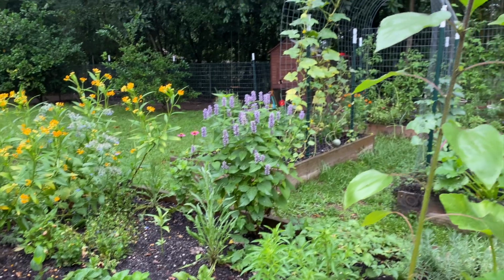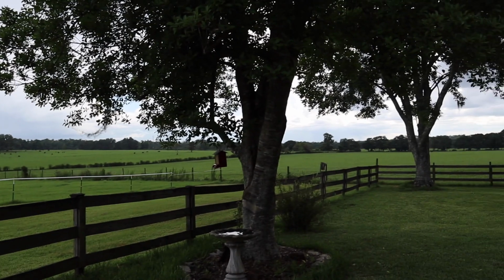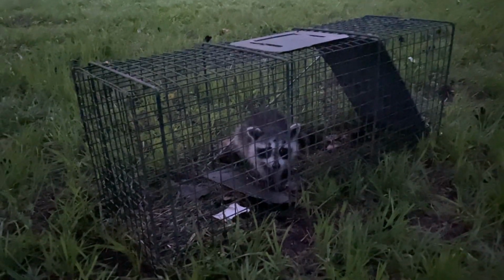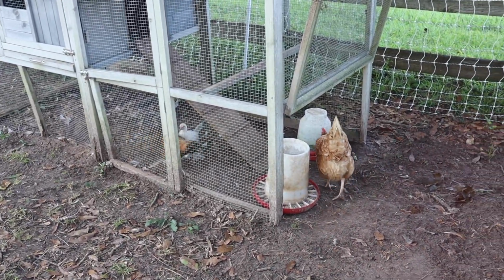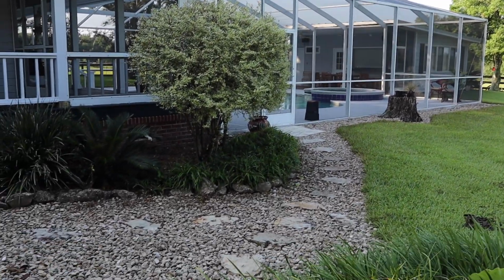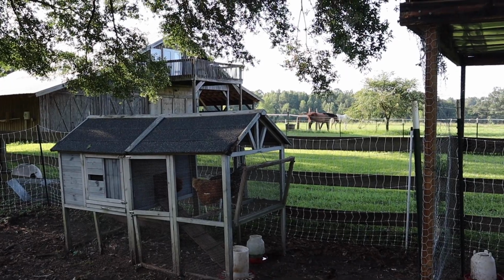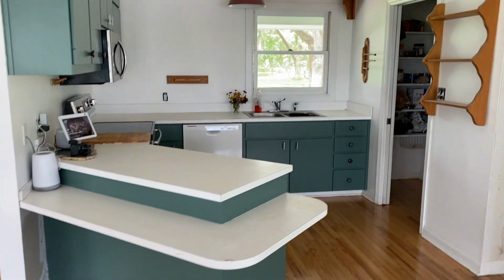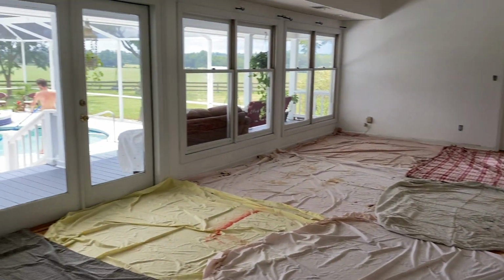Let the Farmhouse Renovations and Landscaping Begin! | North Florida Homesteading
Hi, y'all! I’m so excited to finally start renovating our new farmhouse and fixing up our (almost) 20 acres of new property! I have so many plans and ideas for this homestead that will probably take years to complete, but it has been fun dreaming them up. This land has been in my family for a long time and I’ve been learning cool history like “these cabinets were made from pecan trees your grandpa grew” and that my uncle even picked out the name for the road we live on because no one was here yet! It’s very special to my heart. I hope you like farmhouse renovations as much as gardening because we have a ways to go yet. Love to you all, happy growing and gardening, and I’ll see you soon! ✨
If you’re new here, I am a gardener, homesteader, herbalist, nature loving, and all around simple life kind of gal here in North Florida. Welcome along my journey!

As a musician and music lover, good music for my content is crucial. Find all my music here: